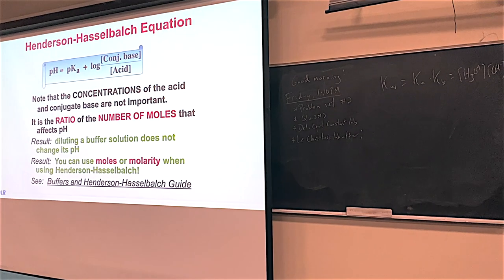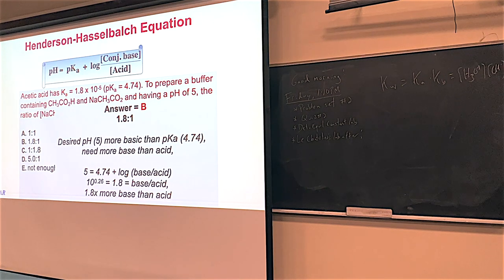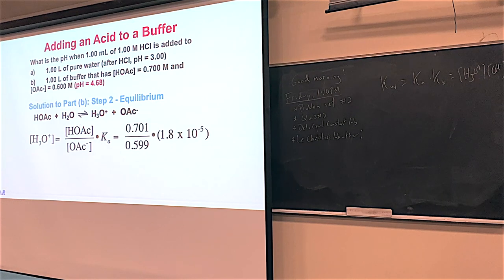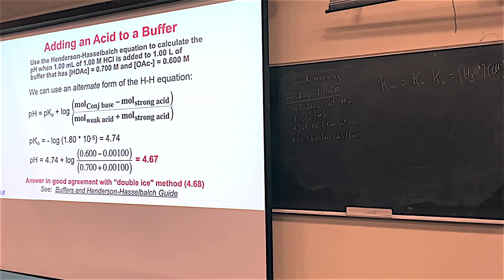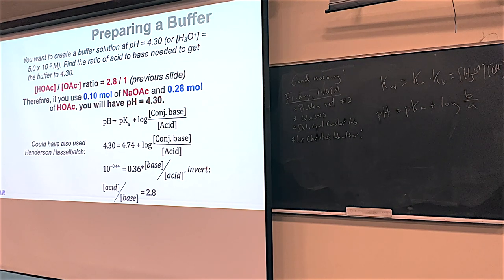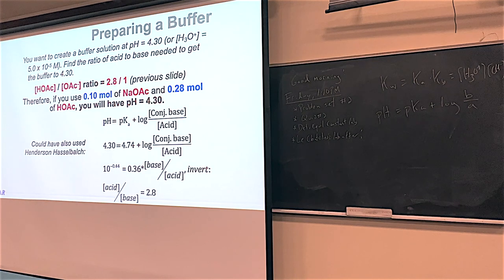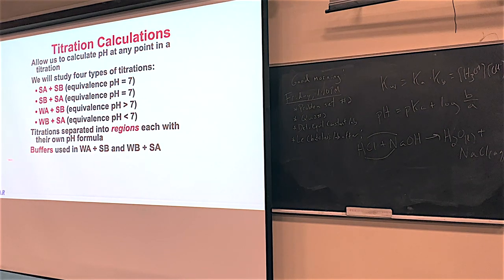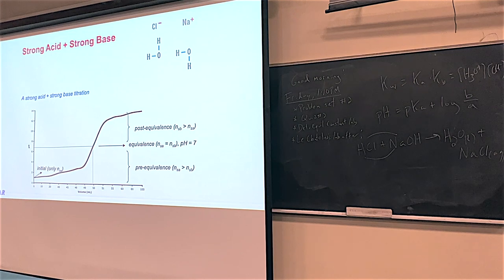042123 Chemistry 223 Video Lecture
Chemistry 223 Video Lecture from April 21, 2023.

This video covers material from Chapter 14 Part 2 including the Henderson-Hasselbalch equation, creating a buffer, an introduction to titrations, and more.